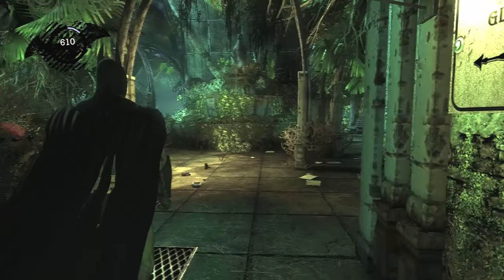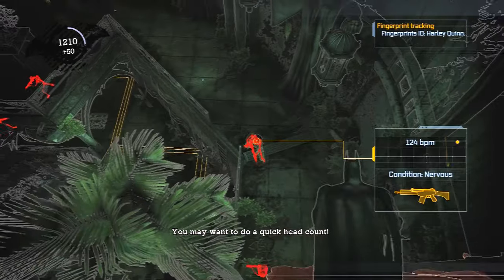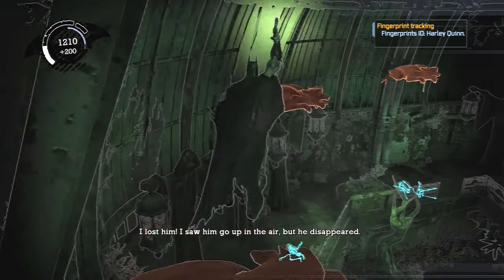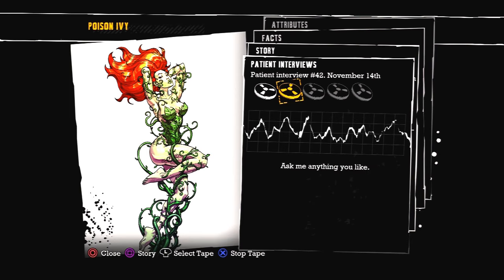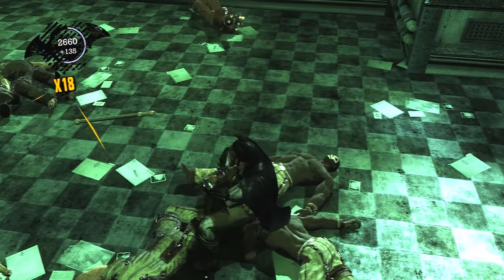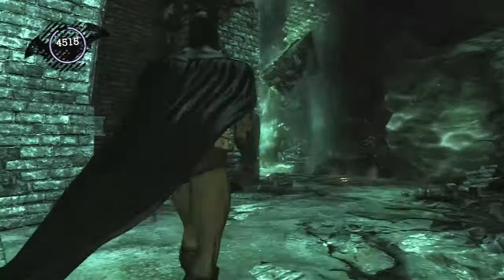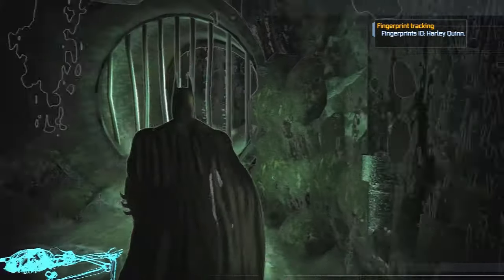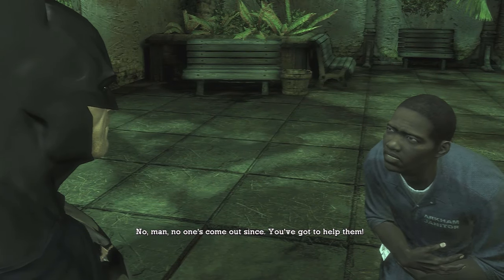Let's Play Batman: Arkham Asylum Part 16 - New Equipment, Same Problems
Batman makes his way through the Botanical Gardens leading him to another maze room where Riddler trophies are a pain to get. Meanwhile, Joker decorates a christmas tree.